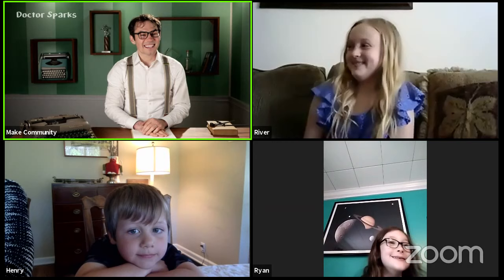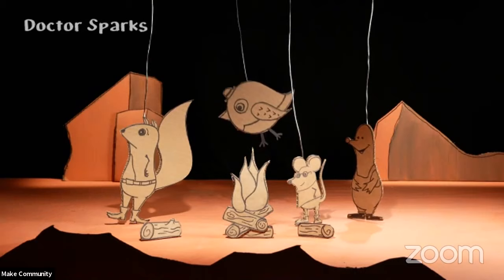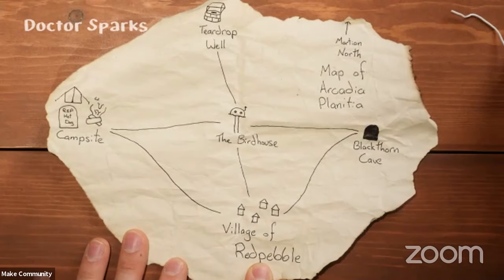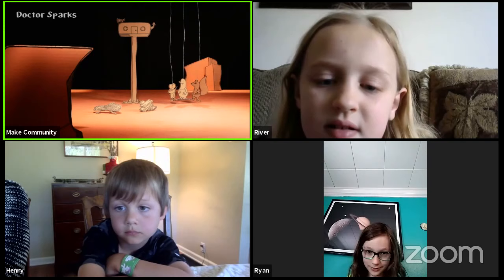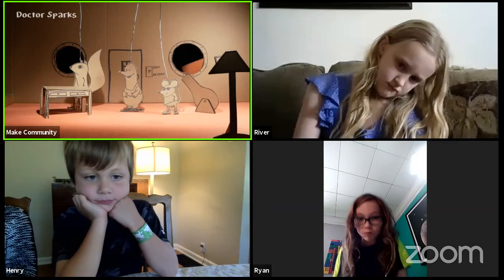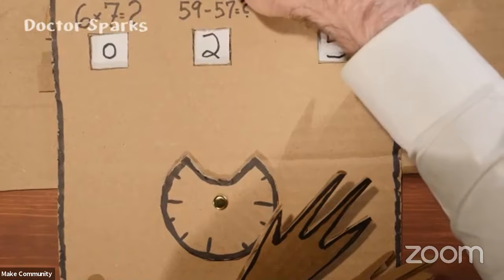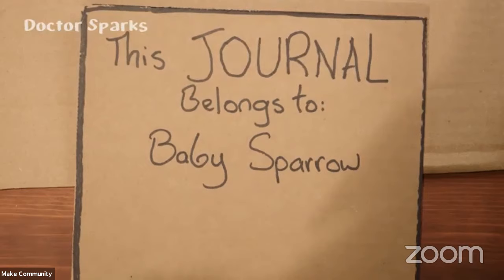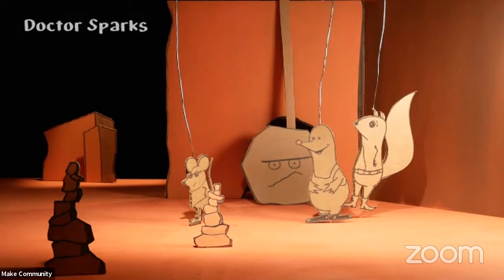Maker Camp with Dr. Sparks and The Martian Explorations